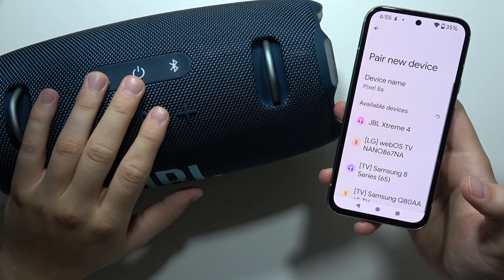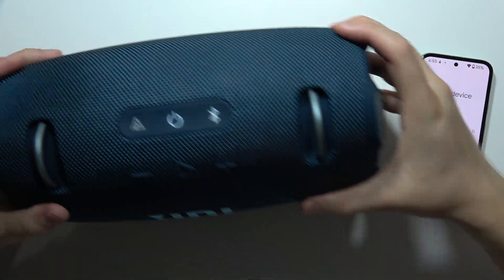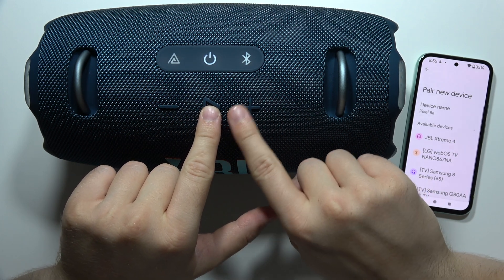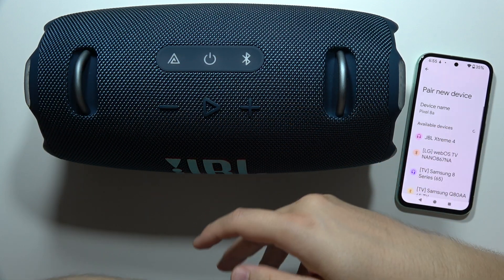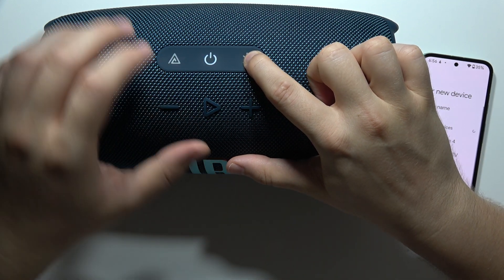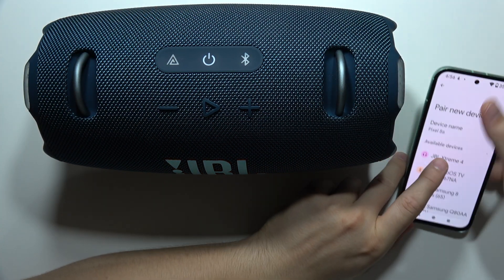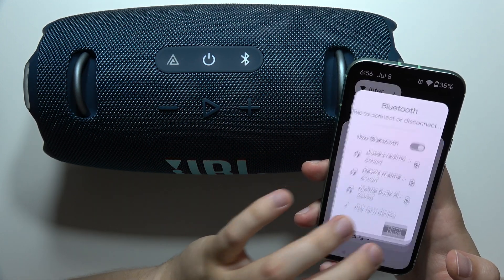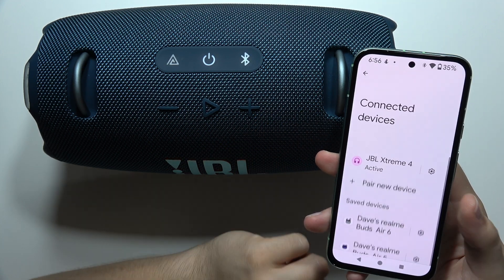JBL Xtreme 4: Fix Connection Issues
If you can't connect the JBL Xtreme 4 to your device then in this video I'll show you how to fix the problem. Sometimes the JBL Xtreme 4 doesn't appear in the list of available devices for pairing, or you can't activate pairing mode on it at all. If you have such or similar connectivity problems with your speaker, one way is to restore factory settings, i.e. perform a hard reset, after which our speaker will automatically enter pairing mode and be visible to devices such as phone, laptop, TV, or game console.

If this video tutorial for the JBL Xtreme 4 portable speaker wasn't clear enough and you still have questions, please leave them in the comments. I'll do my best to respond as soon as possible.